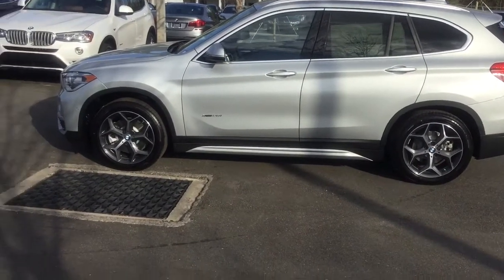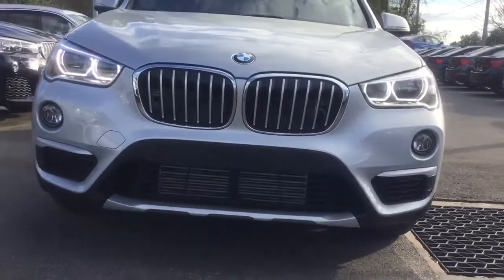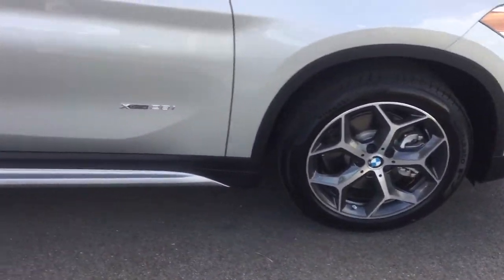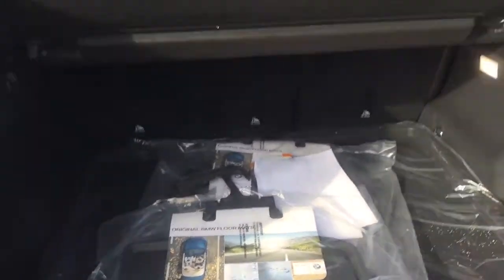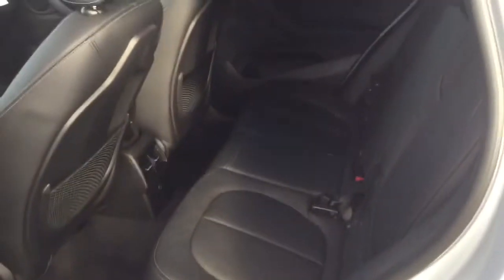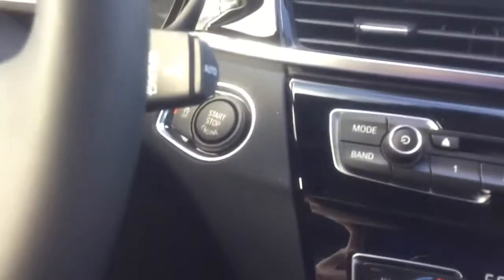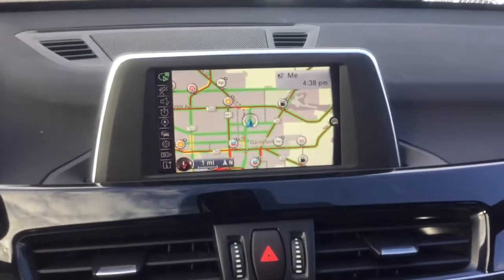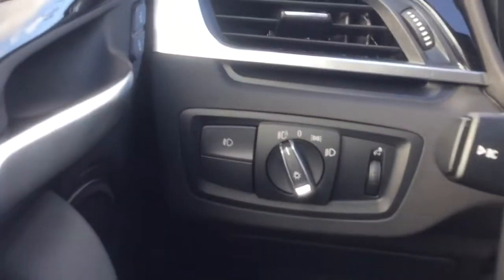2016 BMW X1 Walkaround